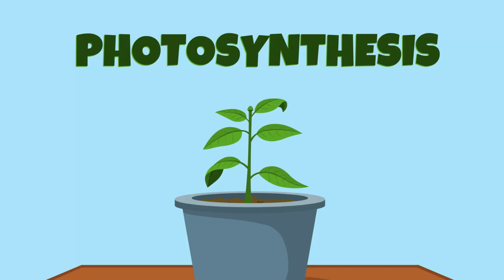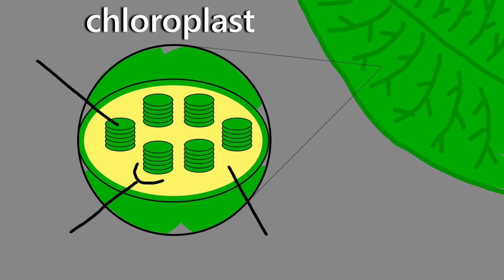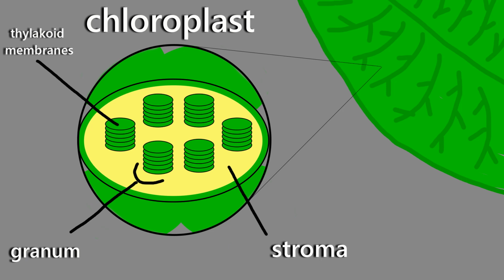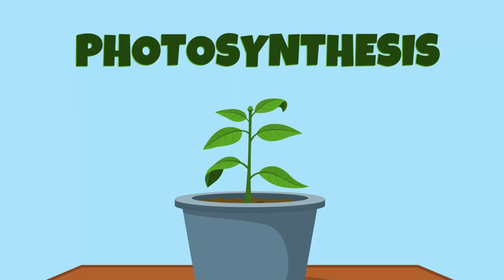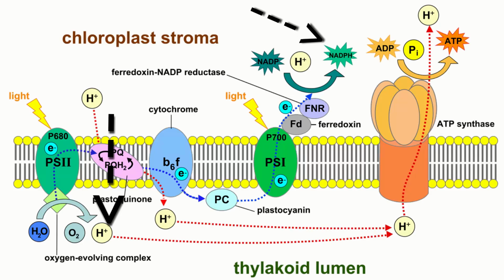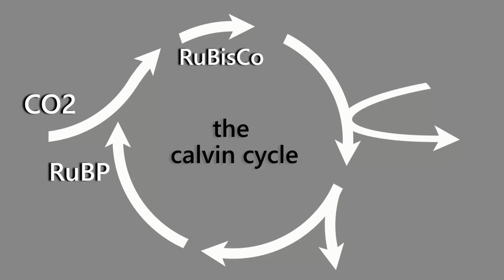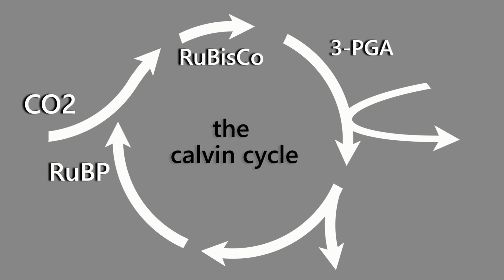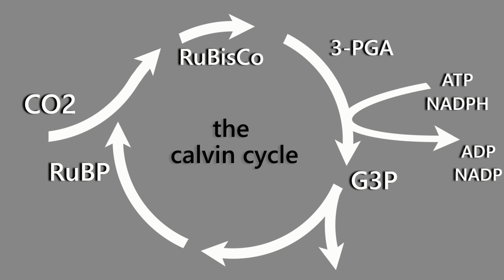Science With Seth Ep. 2: Photosynthesis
oh boi i procrastinated on this one